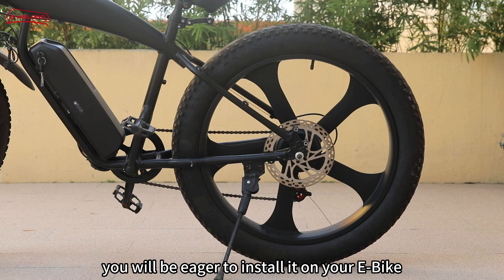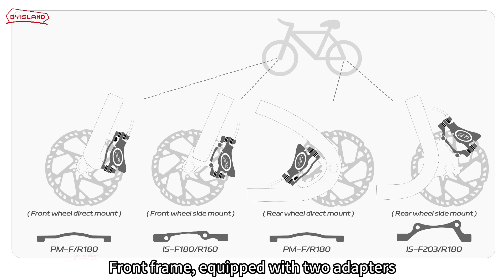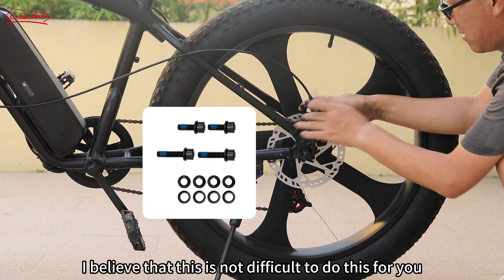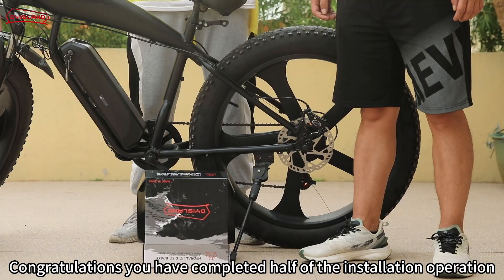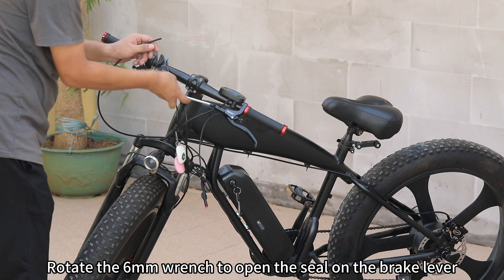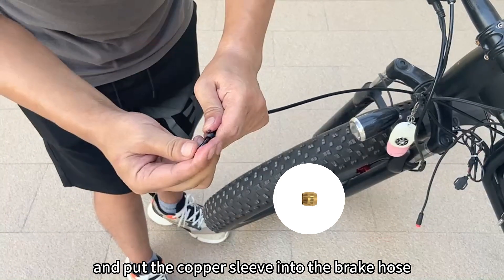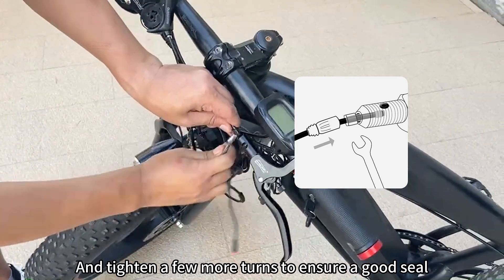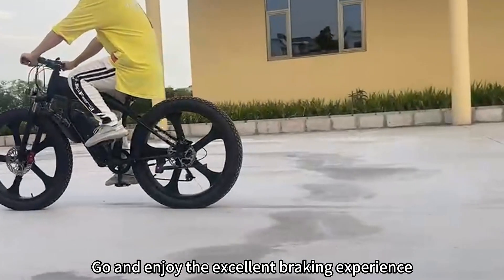DYISLAND LD-200PLUS | Hydraulic Disc Brake Installation Tutorial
🔧 Quickly and easily install DYISLAND LD-200PLUS hydraulic disc brakes!
This video explains in detail how to properly install the DYISLAND LD-200PLUS hydraulic disc brakes to ensure optimal braking performance and safety. Whether you are a novice rider or a mechanical expert, you can easily complete the operation!

The installation tutorial includes:
1️⃣ Check the integrity of the accessories (including LD-200PLUS brake body, screws, gaskets, etc.).
2️⃣ Install the brake caliper and adjust the position.
3️⃣ Fix the brake hose and adjust the length (if necessary).
4️⃣ Install the brake handle and calibrate.
5️⃣ Test the braking effect to ensure smooth operation.

The core advantages of DYISLAND LD-200PLUS:
✅ Designed specifically for electric bicycles, with strong braking force of dual pistons.
✅ CNC precision technology, stability and durability.
✅ Supports quick installation and is suitable for a variety of models.
✅ Use environmentally friendly mineral oil to reduce system wear.

Tips: After installation, be sure to test the braking effect and ensure that the system works properly before riding.